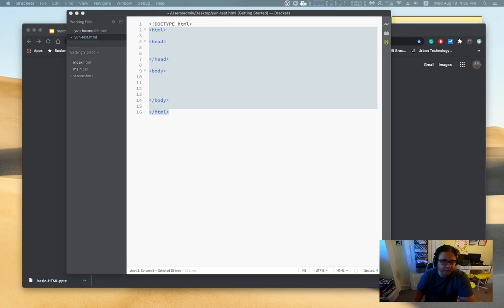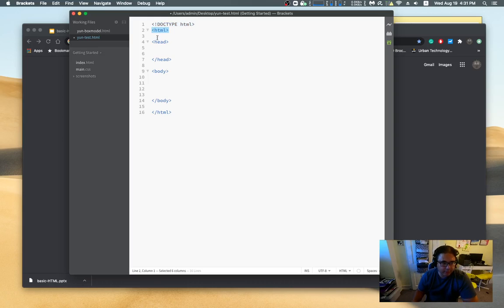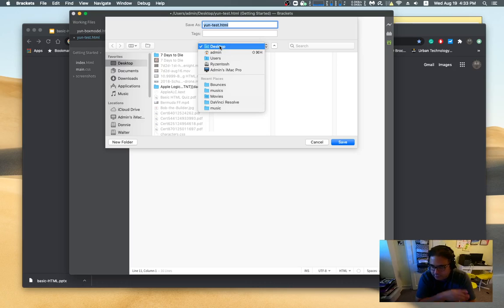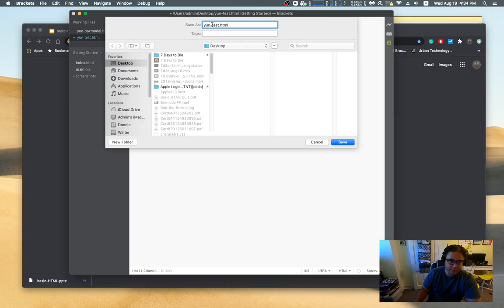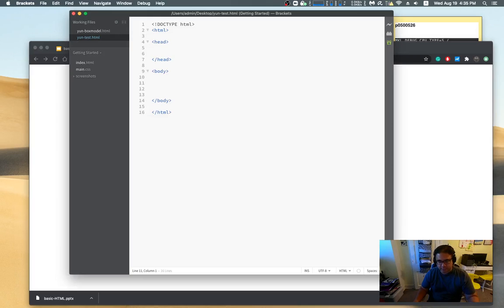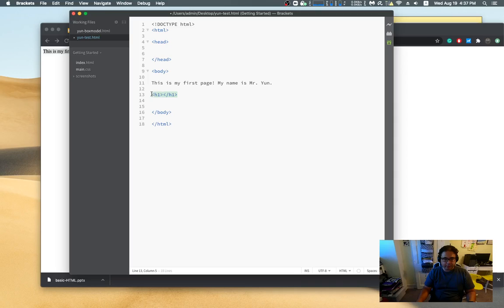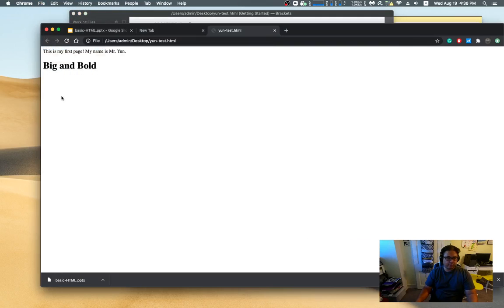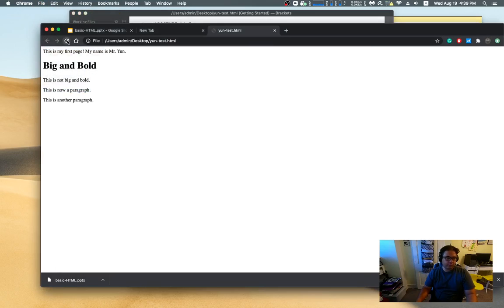Web Design Beginning HTML 2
Basics about HTML, page structure, and tag structure. Directions for how to start, edit, save, and test an HTML document.